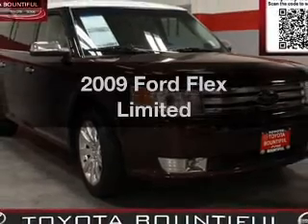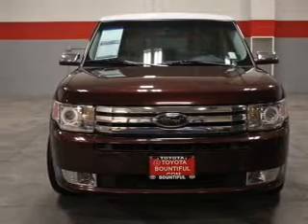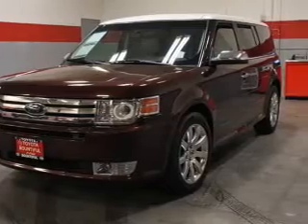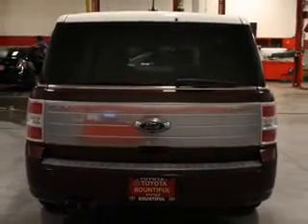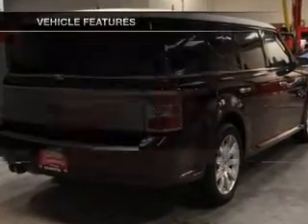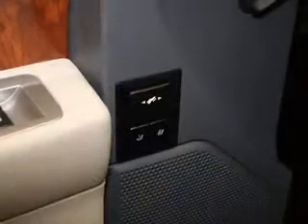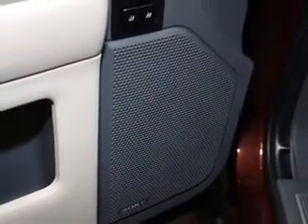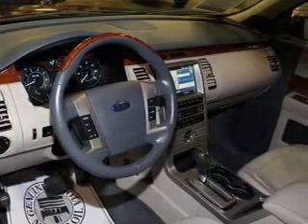2009 Ford Flex - Bountiful UT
Year: 2009
Make: Ford
Model: Flex
Trim: Limited
Engine: 3.5 liter 6 cylinder 24 valve
Transmission: 6-Speed Automatic
Color: Red
Mileage: 37586
Address:
2380 South Hwy 89